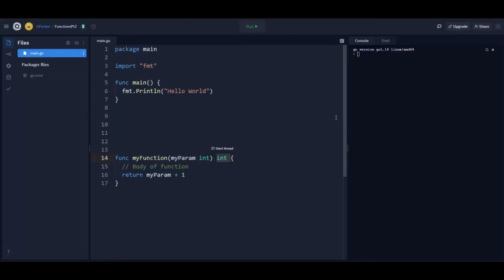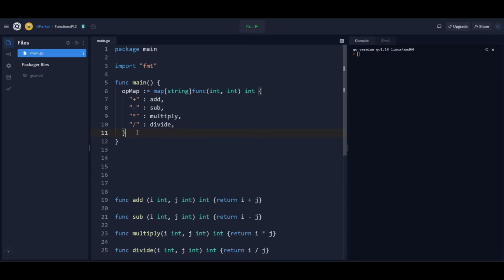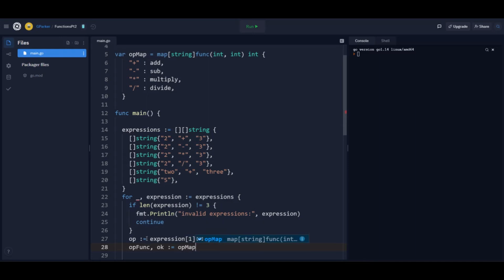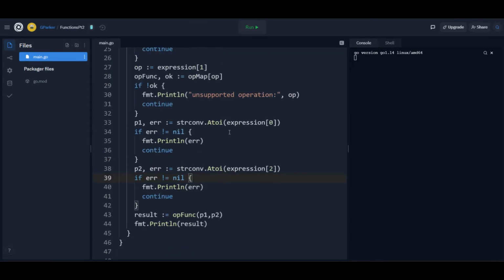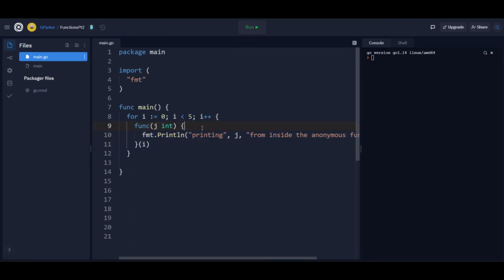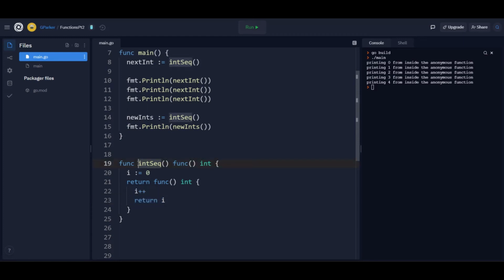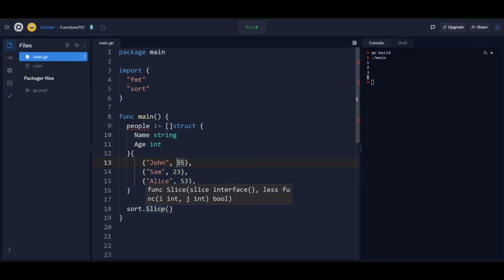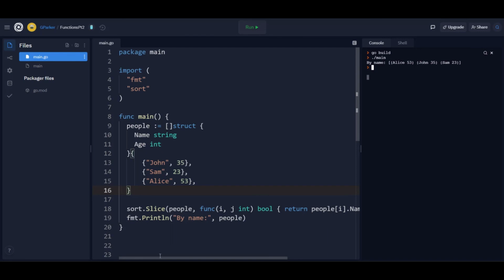Go Tutorial #8 - Anonymous Functions & Closures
Go Tutorial - Anonymous Functions and Closures

Go language provides a special feature known as an anonymous function. An anonymous function is a function which doesn’t contain any name. It is useful when you want to create an inline function. In Go language, an anonymous function can form a closure. An anonymous function is also known as function literal.